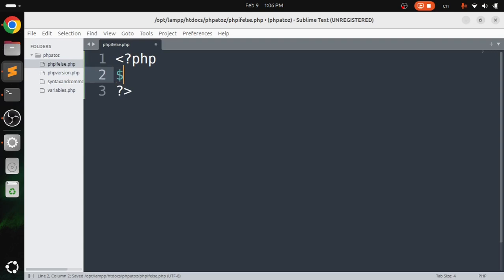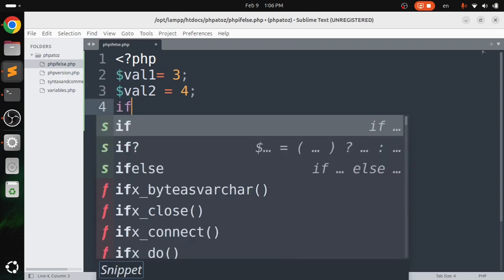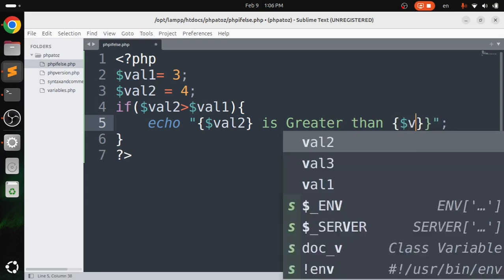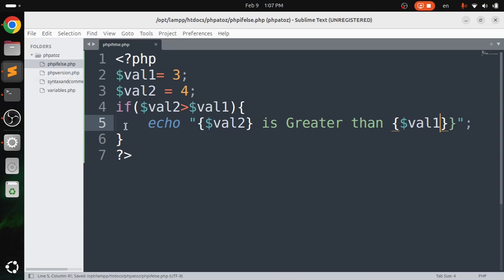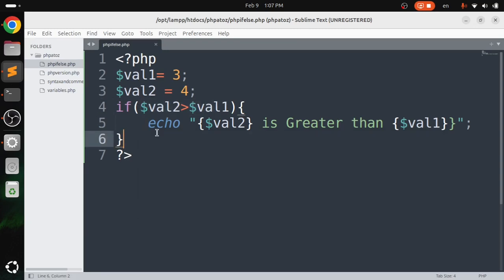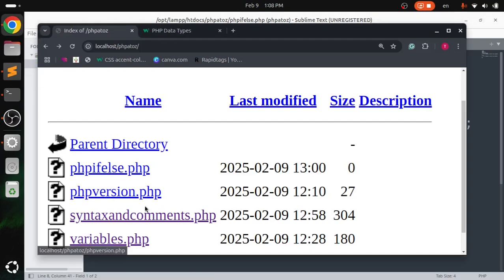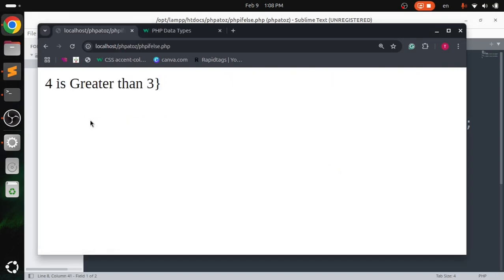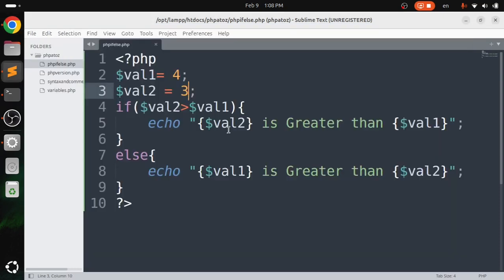#05 IF ELSE Statement in PHP | PHP Tutorial A to Z